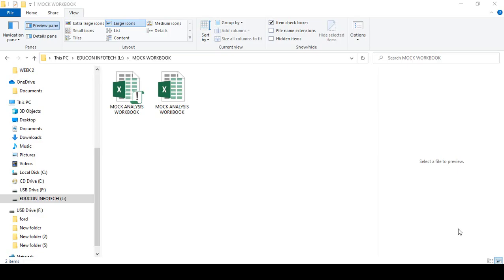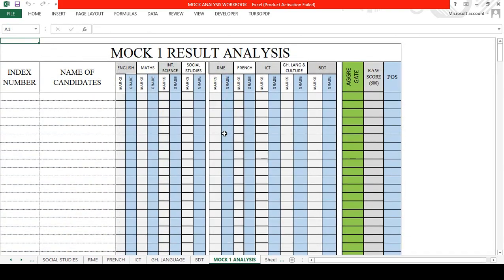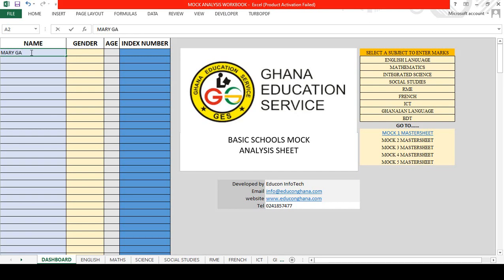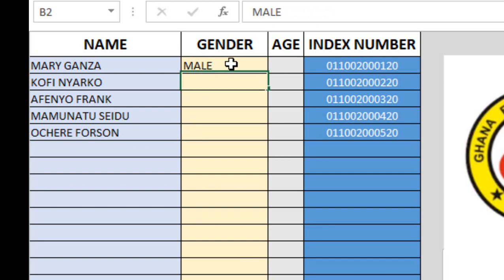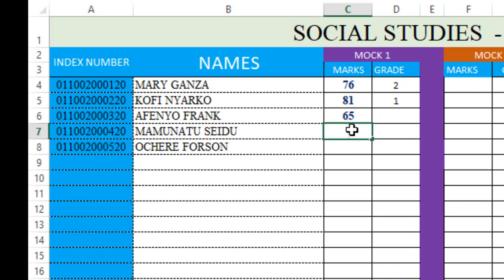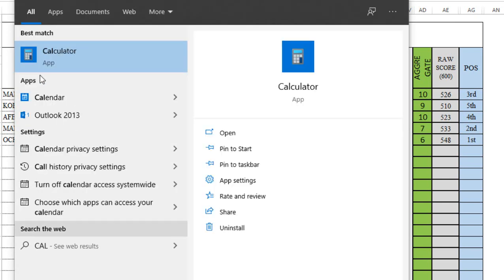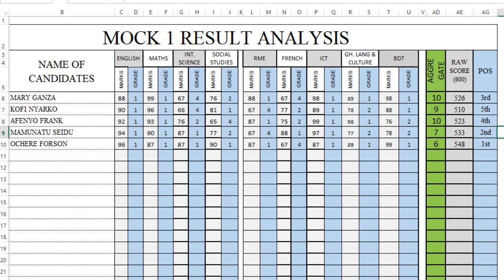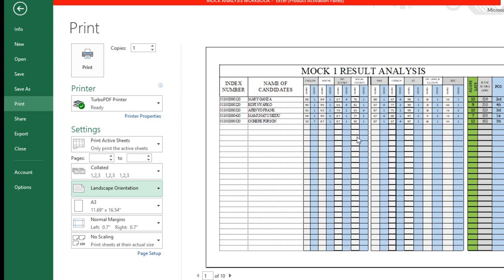FREE EXCEL MOCK ANALYZER FOR GHANAIAN SCHOOLS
Use this Excel template to track and analyse your mock exams.